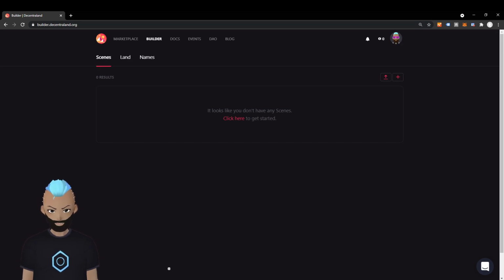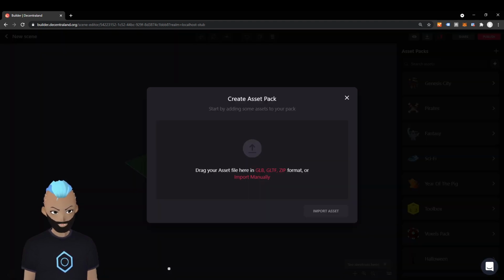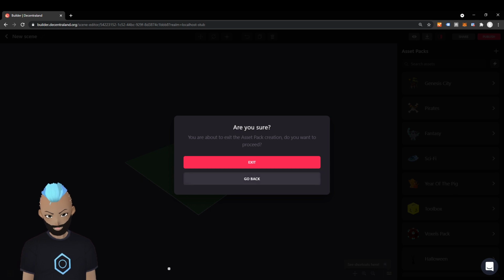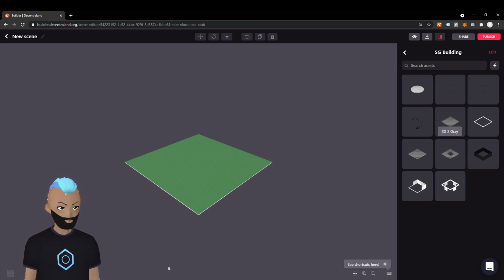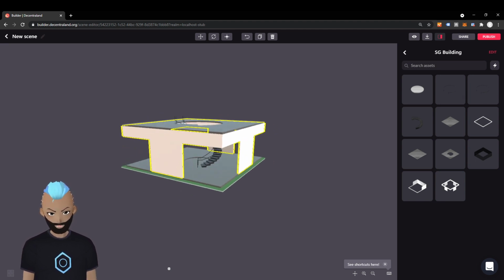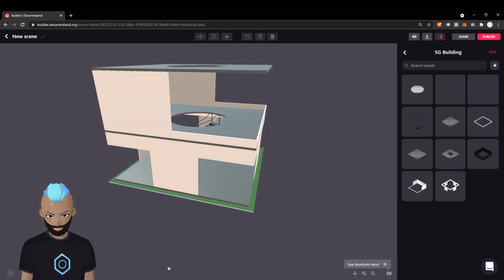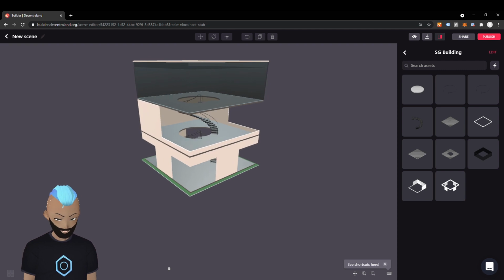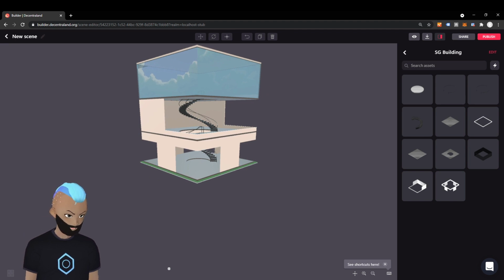How to deploy the FREE building assets in Decentraland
A quick example of how to deploy the free Square Gallery set in Decentraland.

Do click the Publish button and select your land to make the building visible in Decentraland. It may take a minute and a reload to show up on your land.